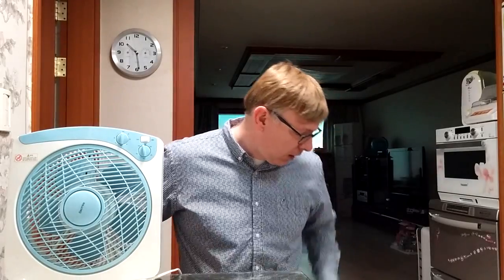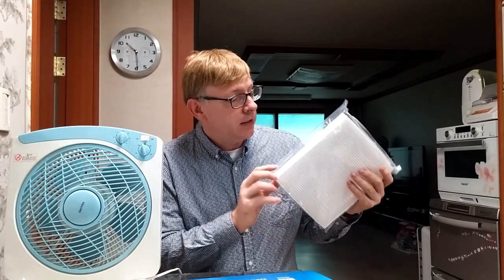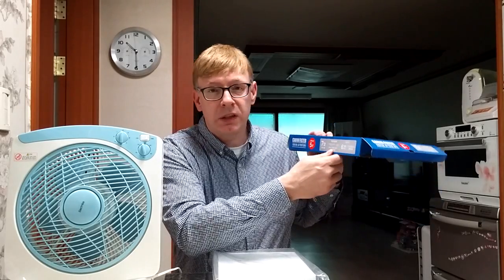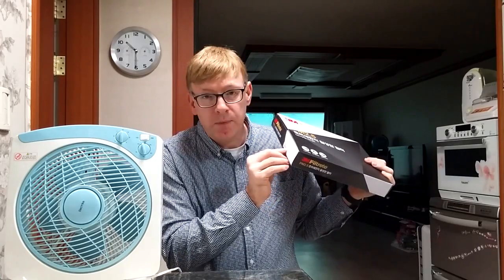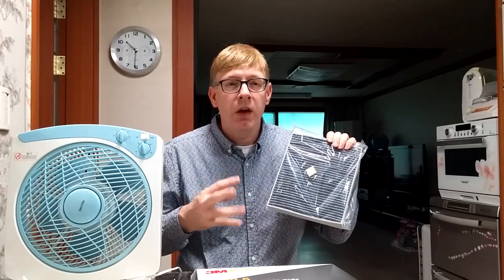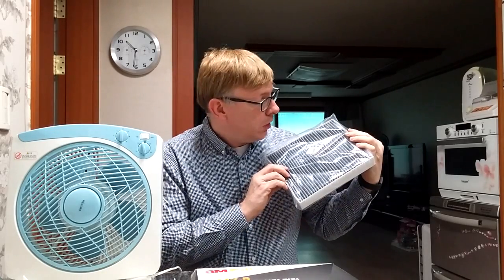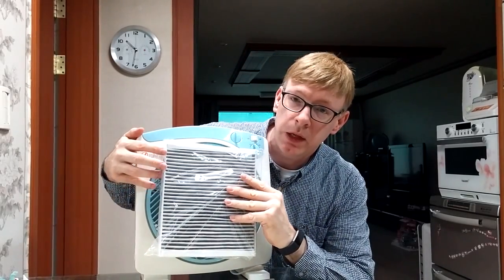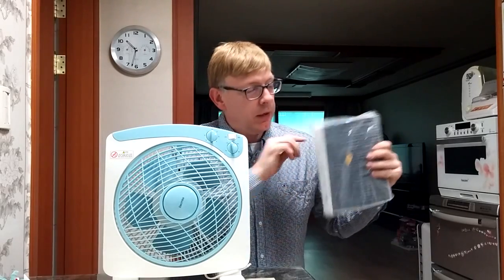Make an inexpensive pm2.5 air purifier in Korea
Make an inexpensive pm2.5 air purifier using a fan you already have, and a cabin HEPA filter for a car, sold in the automotive section of E-mart, or online.